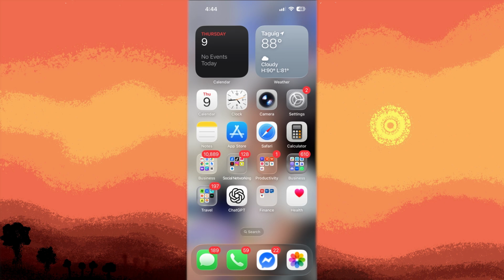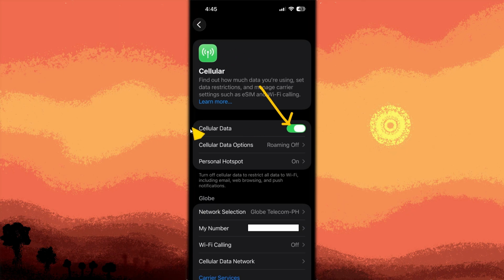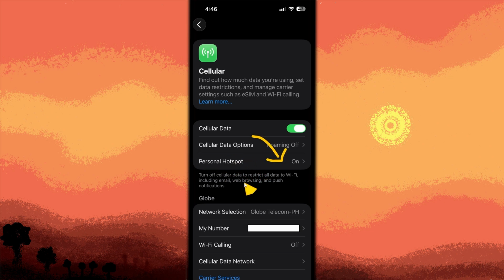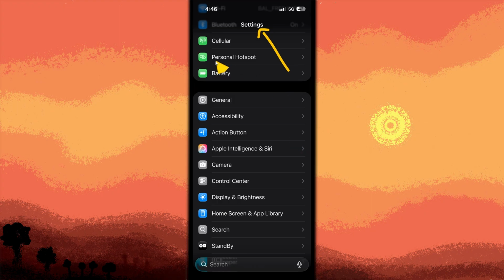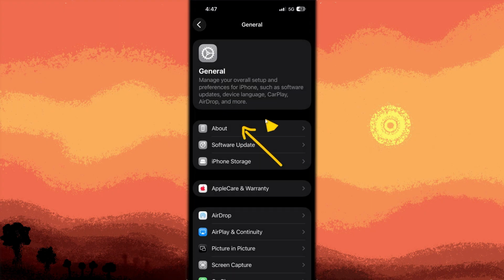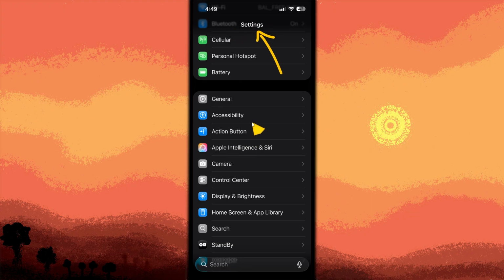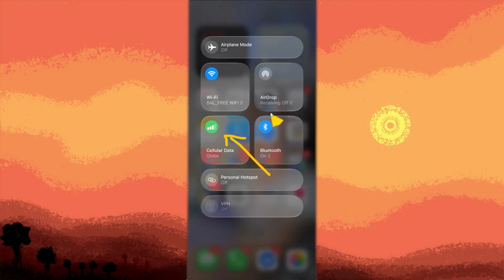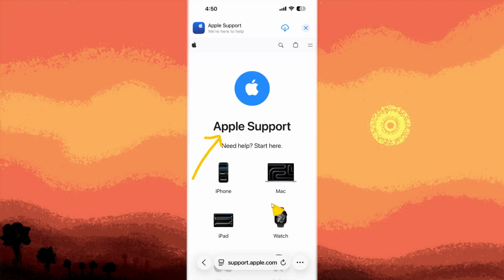How To Fix Missing Hotspot On iPhone (Quick & Easy)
In this video, I'll teach how to fix missing hotspot on iPhone. Follow the step-by-step method I explain in the video to troubleshoot the common reasons for a hotspot missing in your iPhone.